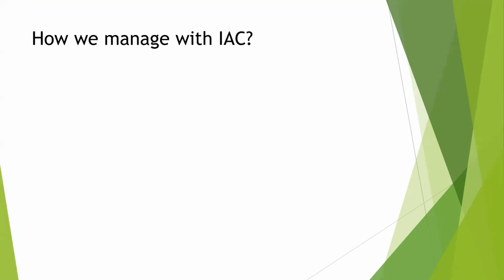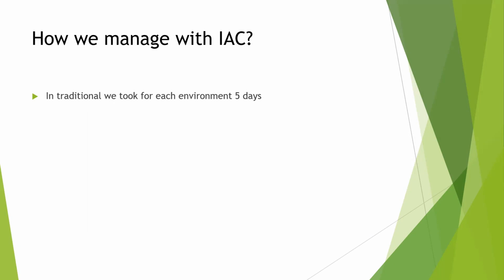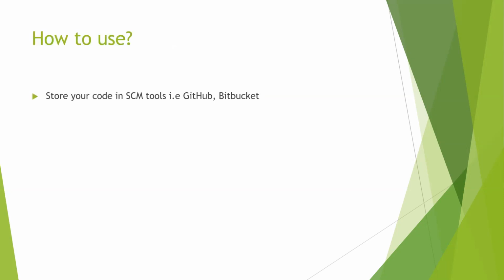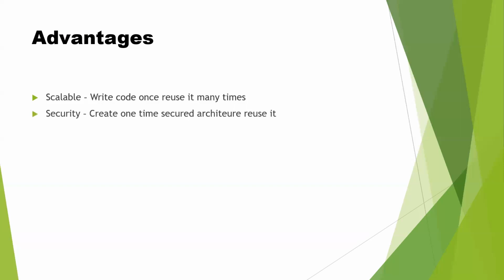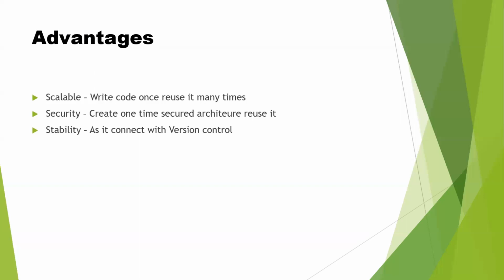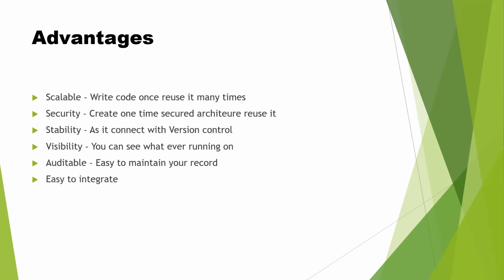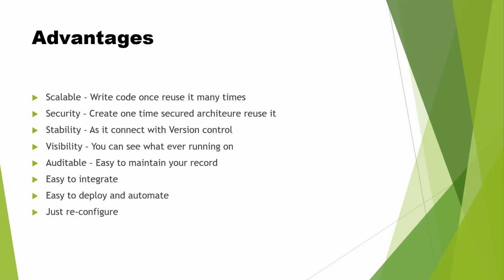Understanding Advantages of IAC (Infrastructure As Code) | Terraform tutorials | Part-2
🌟 Understanding the Advantages of IAC (Infrastructure as Code) | Terraform Tutorials | Part 2 🌟

Welcome back to DevOps Pro Junction! In this video, we dive into the advantages of Infrastructure as Code (IAC) and explore why it's a game-changer in modern DevOps practices. Whether you're a beginner or advancing in Terraform, this tutorial will equip you with essential insights to streamline your workflows and infrastructure management.

In Part 2 of our Terraform tutorials, you'll learn: ✔️ What makes IAC vital for DevOps teams
✔️ Benefits of versioning, consistency, and automation
✔️ How Terraform simplifies infrastructure provisioning
✔️ Real-world applications of IAC principles

Don’t miss this detailed walkthrough aimed at enhancing your DevOps journey! 🚀